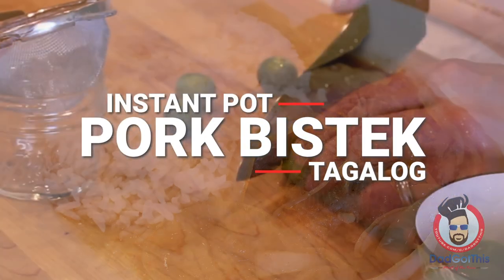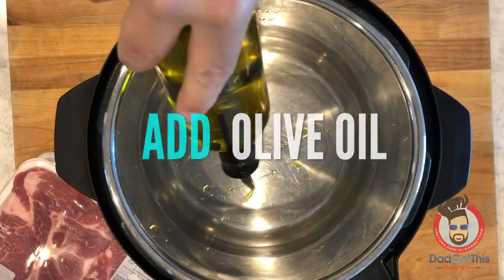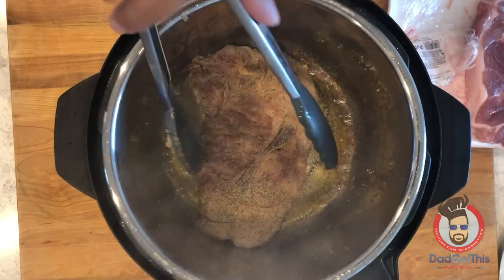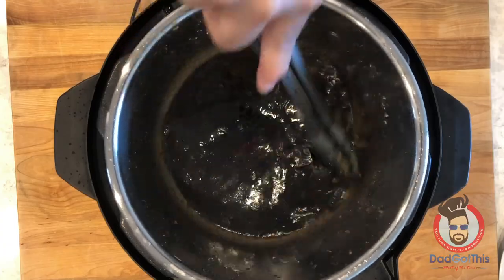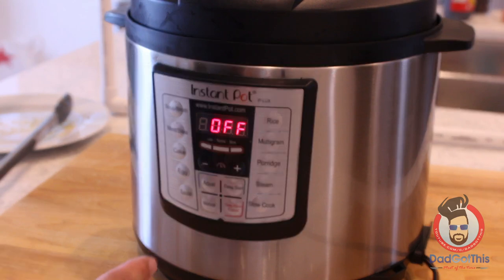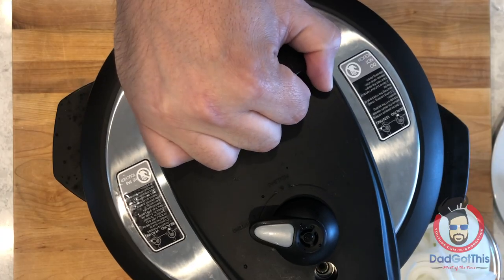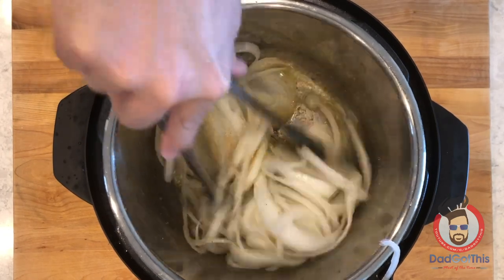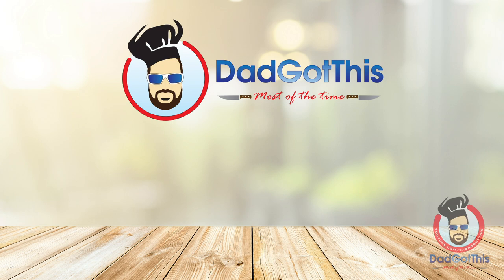Instant Pot Pork Bistek Tagalog - Easiest Filipino Recipe Ever!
Instant Pot Pork Bistek Tagalog is actually a fraud, it is not Bistek. Technically Filipino Bistek is done with beef but Filipinos love pork so much they just had to make a pork version of the dish.

So instead of the Bistek standing for steak it is being used to describe the technique or surrounding ingredients to make the dish. Those ingredients are calamansi juice, soy sauce and onions, lots of onions. If you are not a fan of sibuyas, how you say onions in Bisaya, then move along, this is not the dish for you.

Here is the recipe, there is a printable version on DadGotThis.com.

Ingredients
• 2.5 lb Pork Shoulder Blade Steak
• 2 White Onions
• 3 tbsp Calamansi Juice Substitute 2tbsp lime and 1tbs lemon if needed
• 1 tbsp Garlic Powder
• 1 tbsp Onion Powder
• 1 tsp Black Pepper
• 1 tsp Coriander
• 1/2 cup Soy Sauce
• 1/2 cup Water If you want a saltier stronger flavor substitute equal amount soy sauce.
• 1/2 cup Extra Virgin Olive Oil Estimate, may need more or less.
Instructions
1. If using fresh calamansi cut and juice them until you get 3 tablespoons of juice. If you are not using them you can skip this step.
2. Peel and slice both onions into rings.
3. If you have a spice shaker add all of the spices except the coriander to a spice shaker and mix. If you do not add them to a bowl and mix them together.
4. Set the Instant Pot to Sauté and the Normal setting and then coat the bottom of the inner pot with Extra Virgin Olive Oil.
5. Allow about 5 minutes for the oil to heat up. If it starts to smoke its ready. When the oil is hot add in one of the blade steaks. Sprinkle the seasoning mixture on top of it.
6. After 3-5 minutes coat the pork with olive oil and flip it. Season it again with the spice mixture.
7. After 3-5 minutes flip the pork one more time. Let it sit for about 30 seconds and then remove it and set it aside.
8. Repeat the same process with the second blade steak, seasoning and browning it on both sides. Once done, remove it and set it aside.
9. Add the water, soy sauce, calamansi (or lemon lime mixture) and coriander. Stir and scrape the bottom of the pan to loosen up the bits from browning the pork.
10. Place the trivet inside and then put both pork steaks on top of the trivet.
11. Close the lid and set the Instant Pot to Manual and 18 minutes.
12. After the Instant Pot beeps allow for a 10 minute NPR (Natural Pressure Release). After the 10 minutes release the remaining pressure and open the Instant Pot.
13. Remove the pork and set it aside and then remove the trivet.
14. Using a good oven mitt, take the inner pot out and pour the liquid out into bowl.
15. Coat the bottom of the inner pot with Extra Virgin Olive Oil and set the Instant Pot to Sauté and the Normal setting.
16. Allow about 1 minute for the oil to heat and then add in all of your sliced onions and any remaining spices you have.
17. Cook the onions until they turn soft and translucent, about 7-8 minutes.
18. Remove the bones from the pork steaks and roughly chop the meat up.
19. Add the pork and all of the juices to the inner pot with the onions.
20. Simmer for 5 to 10 minutes and serve or keep on Keep Warm until ready to serve.

Instant Pot Links:
Instant Pot Lux 6-in-1 Electric Pressure Cooker
Instant Pot Silicone Ring 3 Pack
Instant Pot Trivett with Handles
Silicone Pan Scrapers
Silicone Egg Bites Mold